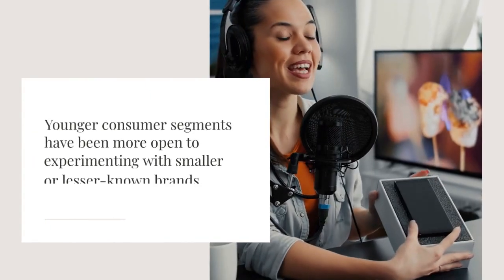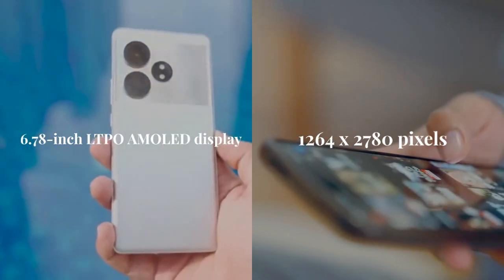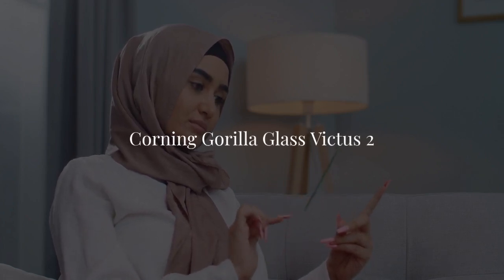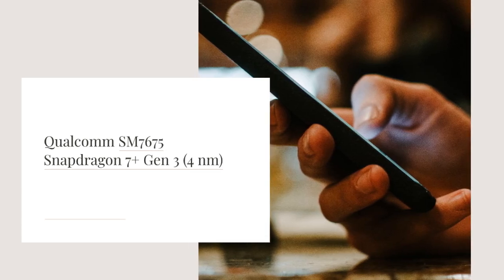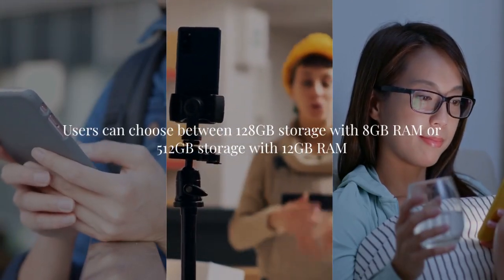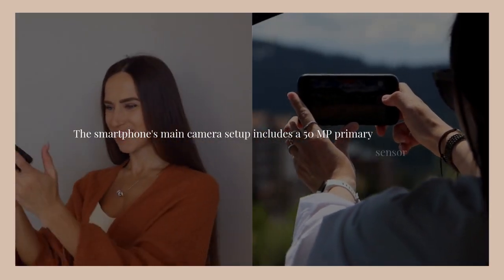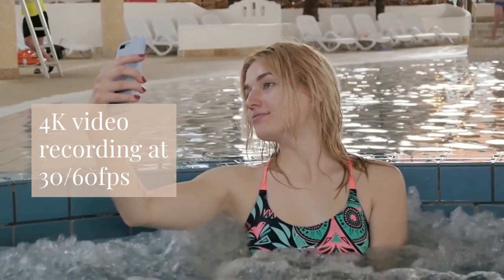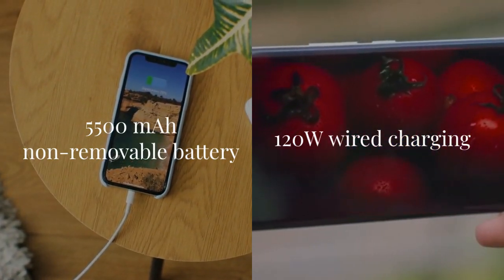Realme GT 6T Unboxing & Quick Look ₹25K World Best Performance Phone full review in 2024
CHACK THIS NOW

Your Quries -

realme gt neo 6t
realme gt noe3
realme gt flagship
realme gt ne5
realme gt rmx2202
realme gt 2 pro5g
realme gt 5g rmx2202
realme gt neo 6 ac
realme gt master daybreak blue
realme gt 5g disassembly
realme gt 2 after 6 months
realme gt neo 6 bgmi test
realme gt neo 6 bangla review
realme gt neo 6 camera
realme gt neo 6 camera test
realme gt neo 6 charging test
realme gt neo 6 chin
realme gt 6 pro charging test
realme gt neo 6 se
 +94,186%
realme gt 256gb review
realme gt 5g repair
realme gt 6 launch date in india
 4,600%
realme gt new 3d unboxing
realme gt 2 dragon ball edition
realme gt 5g gt mode
realme gt master edition 6 128
 -59%
 -56%
realme gt new edition
realme gt neo 6 gaming test
realme gt gta 6
realme gt neo 6 genshin impact
realme gt 2 heat test
realme gt neo 6 india launch date
realme gt neo 6 indonesia
realme gt 2 benchmark
realme gt 2 mee
realme gt 2 issues
realme gt 5g issues
realme gt neo 6 kab launch hoga
realme gt master edition weight
realme gt neo 6 launch date in india
realme gt neo 6 launch date
realme gt neo 3 6 months review
realme gt neo 6 mobile
realme gt master 6/128gb
 -22%
realme gt neo 6 malayalam
realme gt master 6 128
realme gt 6 neo
 +64,900%
realme gt 6 neo pro
realme gt neo 6 se launch date in india
realme gt neo 6 pubg test
realme gt neo 6 se unboxing
realme gt neo 6 review
realme gt neo 6 se pubg test
realme gt 6 pro
 +3,018%
realme gt 6 price
realme gt 6 pro pubg test
realme gt 6 pro unboxing
realme gt 6 pubg test
realme gt neo 6 pro unboxing
realme gt neo 6 price in bangladesh
 +264%
realme gt neo 6 pro
realme gt neo 6 release date
realme gt neo 6 review tamil
realme gt 6 series
realme gt 6 se
realme gt neo 6 se price in bangladesh
 +178,900%
realme gt neo 6 se 5g
realme gt neo 6 series
realme gt neo 6 se tamil
realme gt neo 6 tamil
realme gt neo 6 telugu
realme gt neo 6 trailer
realme gt neo 6 trakin tech
realme gt 2 genshin
realme gt neo 6 unboxing
realme gt 6 unboxing
realme gt neo 6 unboxing tamil
realme gt neo 6 unboxing telugu
realme gt neo 6 unboxing malayalam
realme gt 2 8 128
realme gt 5g yellow
realme gt 2 throttling test
realme gt 2 problem
realme f.07 update
realme gt 2 better test
realme gt neo 6 240w
 +800%
realme gt 2 now
realme gt 5g throttling test
realme gt ne0 5
realme gt neo 5 bend test
realme gt ne

Releted  HasTag-

1realme gt 6t unboxing
14realme gt neo 6 se
14realme gt 6t review
1realme gt neo 6
85realme gt 6t price
16realme gt 6t 5g
28realme gt neo 6 se pricerealme gt neo 6 unboxing
1realme gt 6t price in india
3realme gt 6t camera test
156realme gt neo 6 se unboxing
1realme gt 6t specs
80realme gt 6t bgmi test
107realme gt 6t vs poco f6realme gt 6t pubg tes
t#145realme gt neo 6 se specsrealme GT 6T trakintech
17best gaming phone under 30000
160realme GT 6